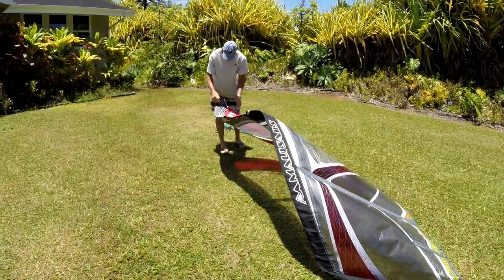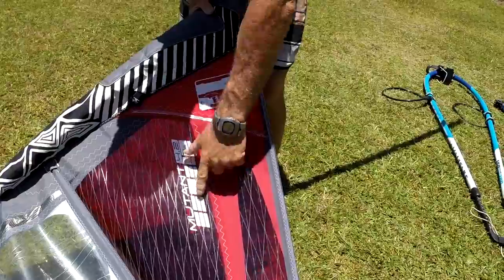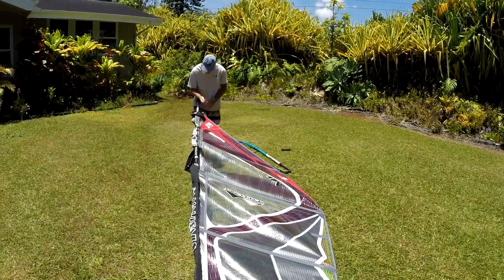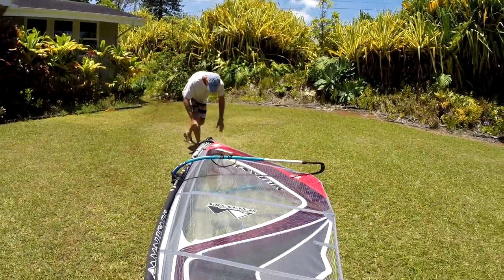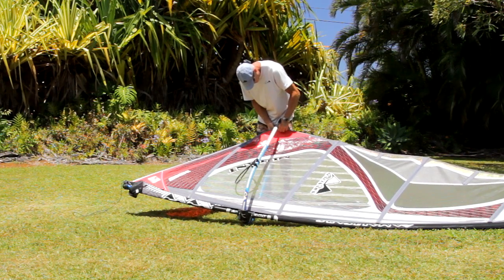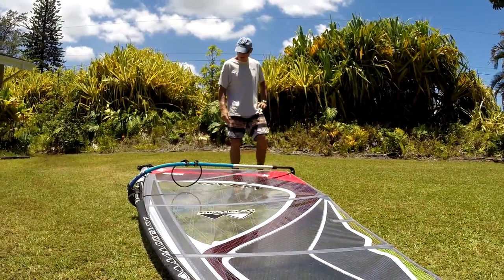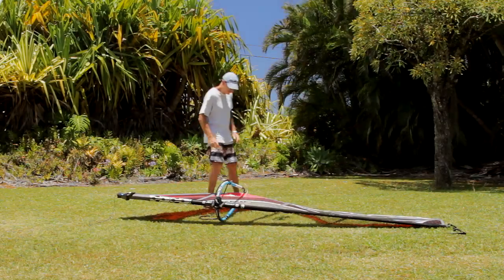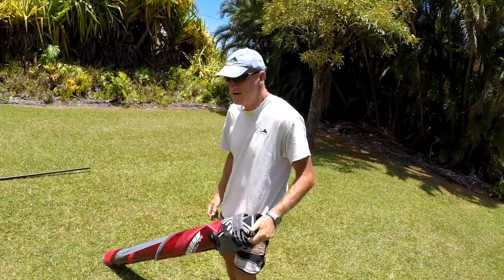MauiSails 4-Batten sail rigging guide - Mutant (wave) and LocoPro (freestyle)